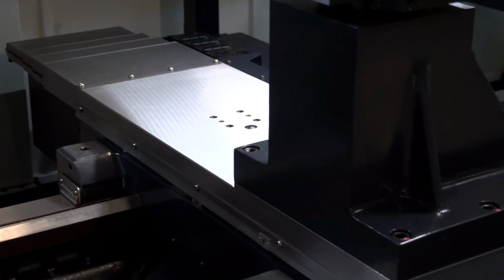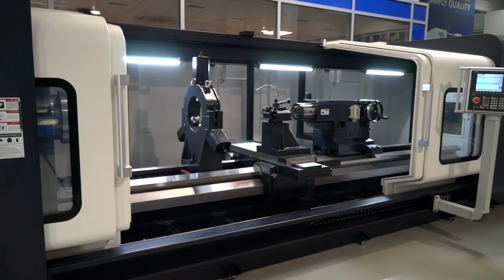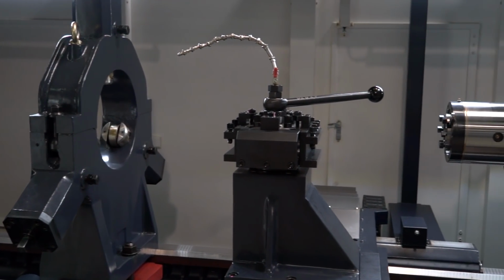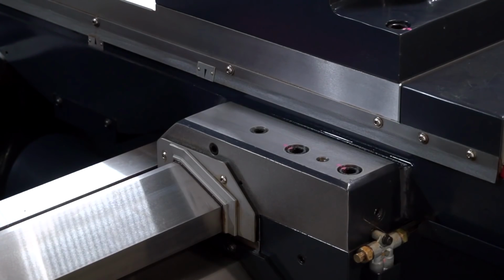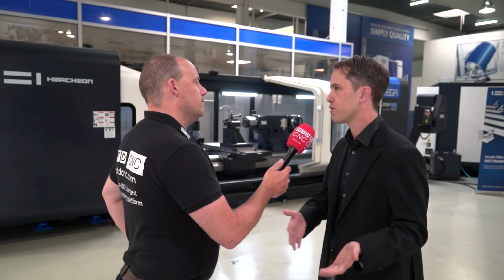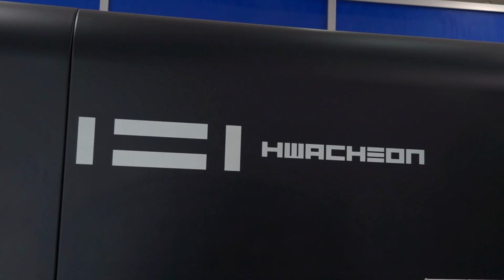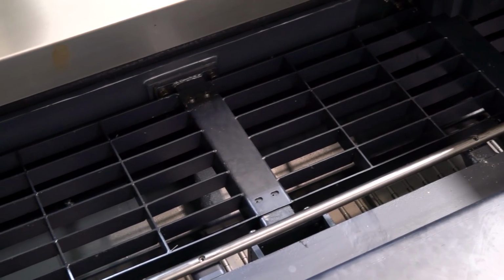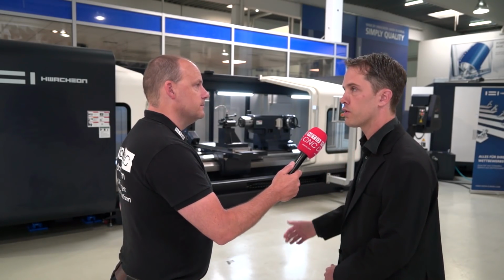This is a MEGA flat bed lathe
Available from Ward Hi Tech in the UK, the Hwacheon MEGA CNC lathe is a huge flat bed machine. Oil country work, shaft turning, deep hole drilling and boring then this is the machine. There's an  array of features and benefits that catch the eye throughout this product review.